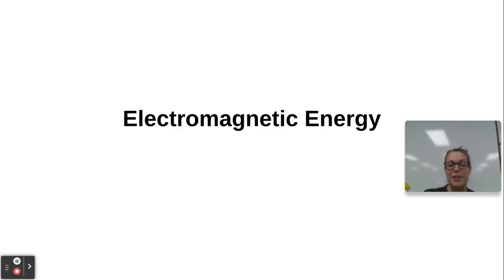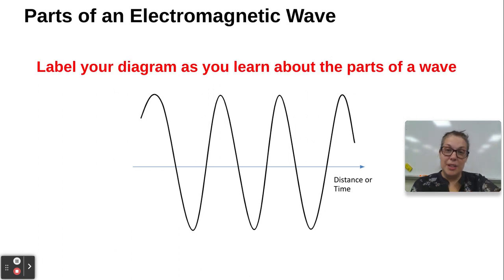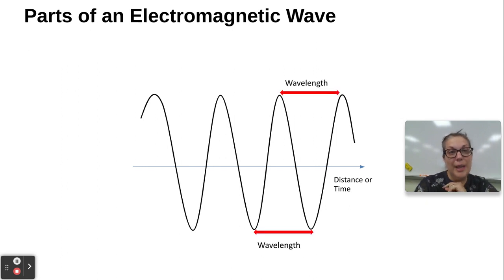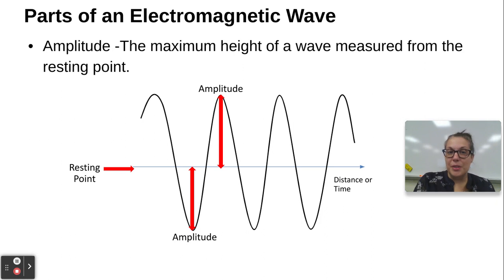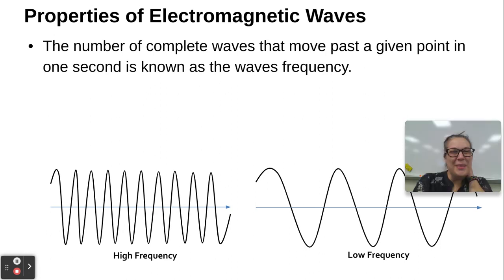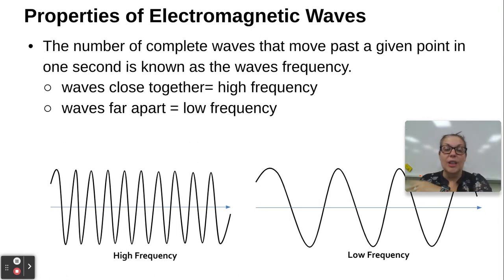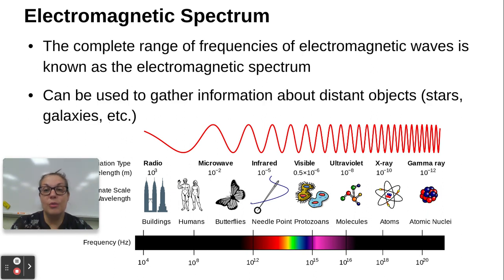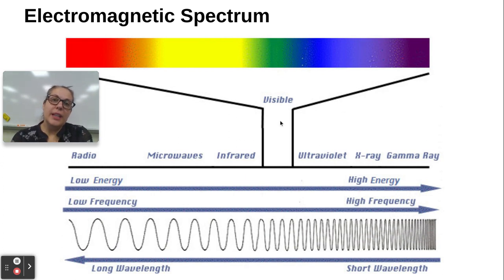Notes- Electromagnetic Energy (ACP)